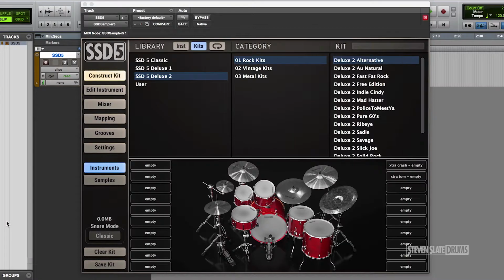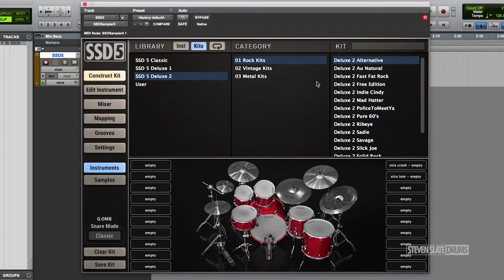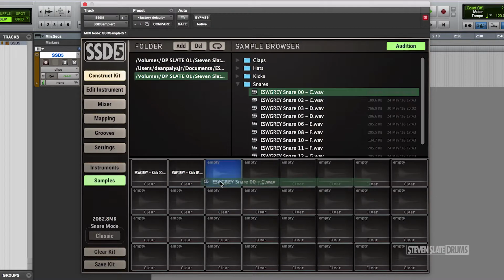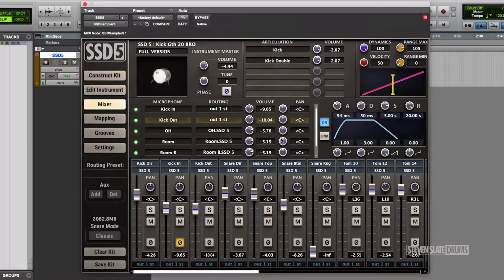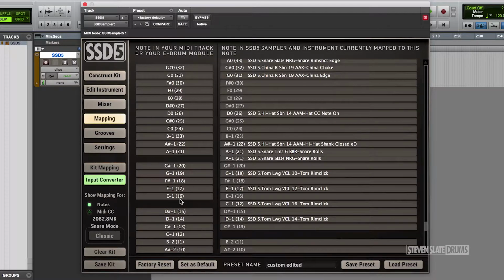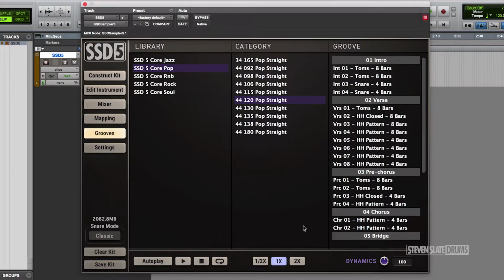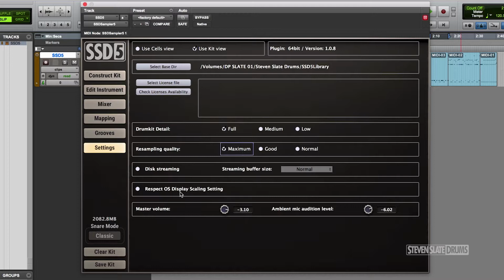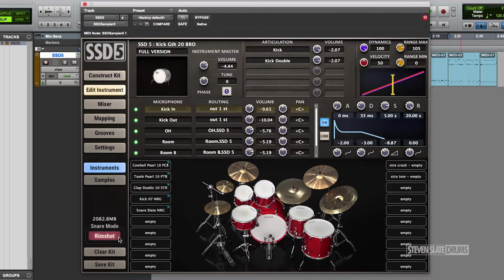Getting Started with SSD5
In this video, we walk through the key features of SSD5 and show you how to use it to create incredibly lifelike drum tracks with ease.